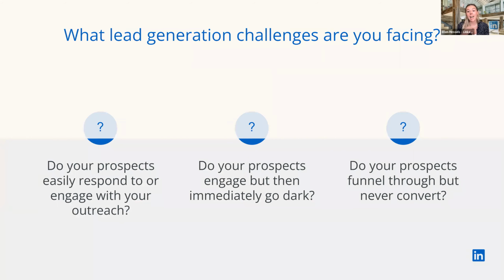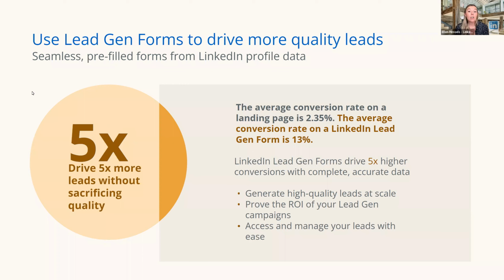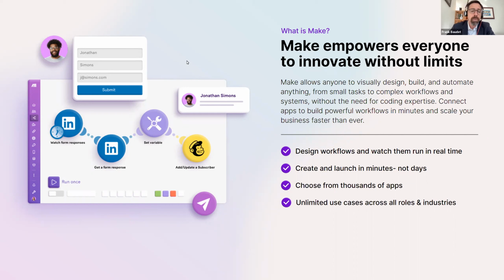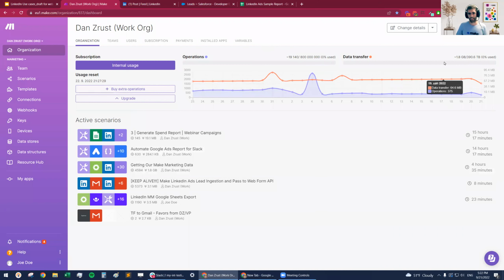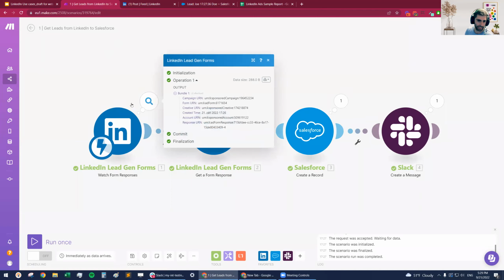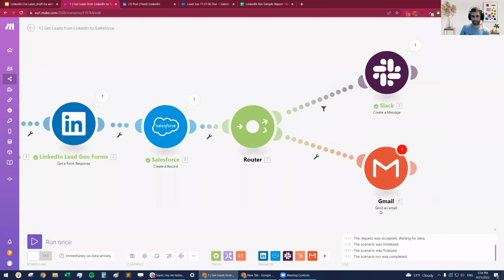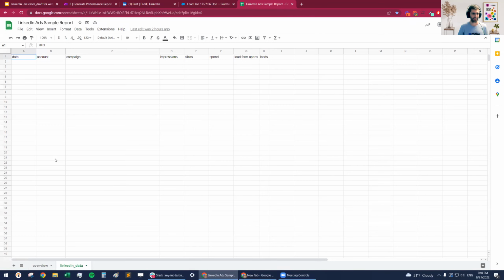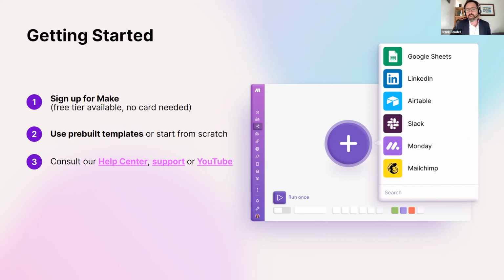[Webinar] Leads Lifecycle Automation with LinkedIn & Make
🚀 Unlock the Secrets of Lead Lifecycle Automation with LinkedIn and Make!

In this engaging webinar, our experts Ellen from LinkedIn and Danielle from Make, along with your host Frank, Vice President of Ecosystem at Make, will discuss transforming your lead generation strategy.

🔥 Key Takeaways:
- Explore how LinkedIn Lead Gen Forms and Matched Audiences can supercharge your lead generation efforts.
- Learn best practices to drive quality leads that convert into loyal customers.
- Discover powerful tools for workflow automation, CRM integration, and sales automation.
- See a live demo on leveraging LinkedIn Marketing Solutions and Make to optimize your lead lifecycle from start to finish.

💡 What's Covered:
- Addressing common challenges in lead generation
- Enhancing engagement with account-based marketing
- Automating lead nurturing and data synchronization using no-code tools

Don't miss out on the exclusive offer for new users revealed at the end!

00:00:00 Welcome & Introduction
00:00:20 Speaker Introductions
00:00:32 Webinar Agenda
00:01:02 LinkedIn Lead Gen Forms Overview
00:01:18 Effective Lead Generation
00:01:46 Common Sales Challenges
00:03:34 Reaching Quality Audiences on LinkedIn
00:04:20 Account-Based Marketing (Matched Audiences)
00:06:08 Lead Generation Strategies
00:08:34 Workflow Automation with Make"